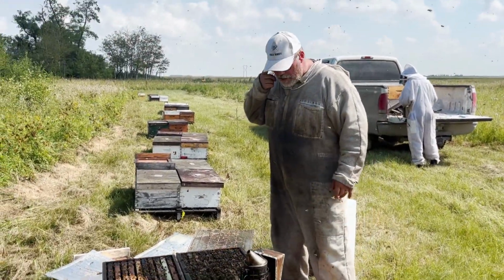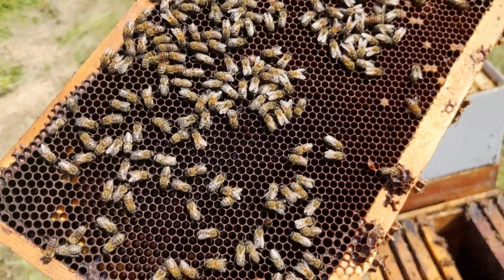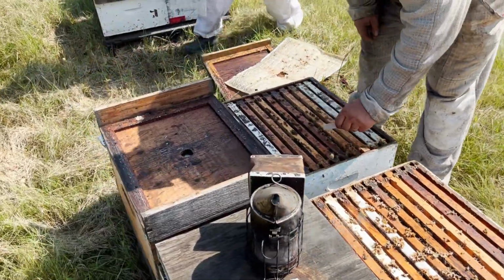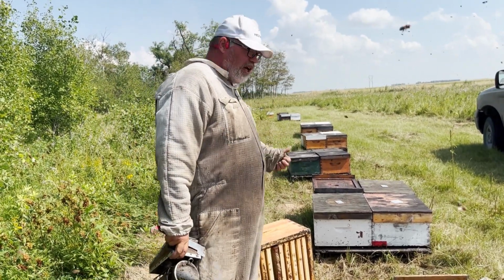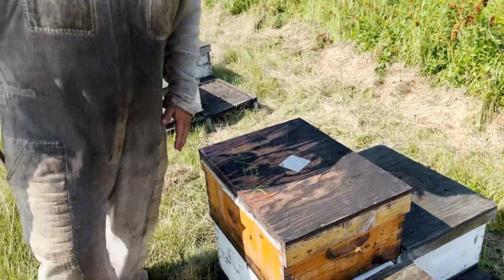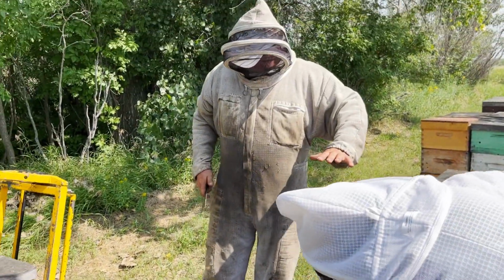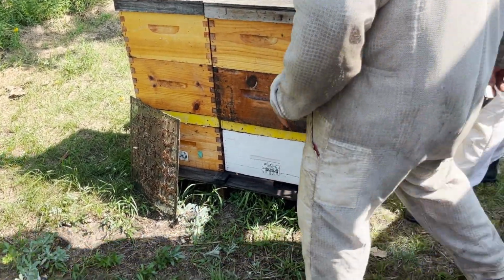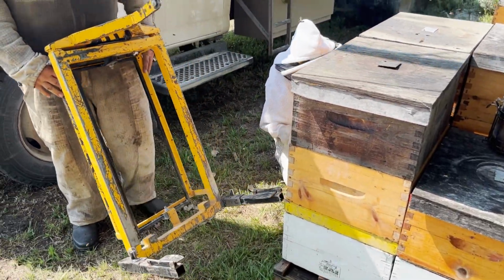Checking the summer splits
I dig into the summer splits and some donor hives to check on the viability of these units.  I'm trying to take a viable hive just before the flow shuts down without hurting the donor hive too much.  Judge for yourself if I have it right or not.